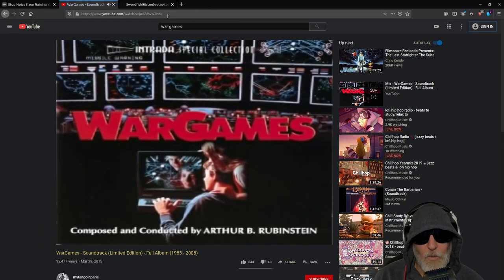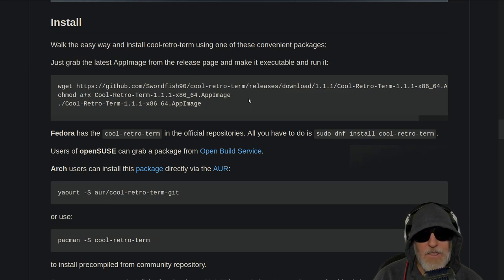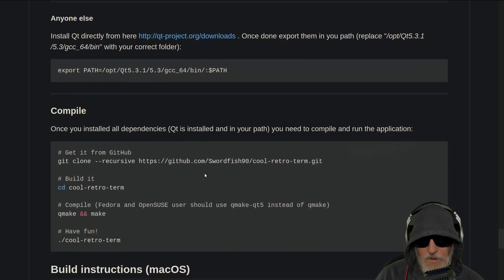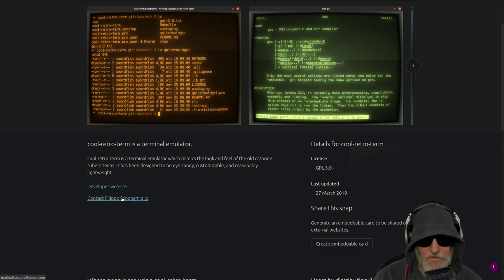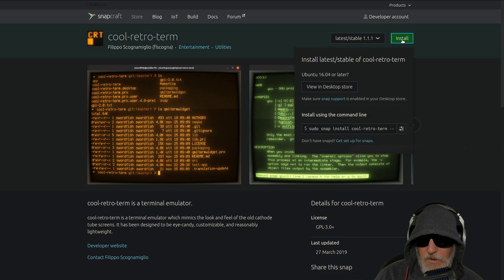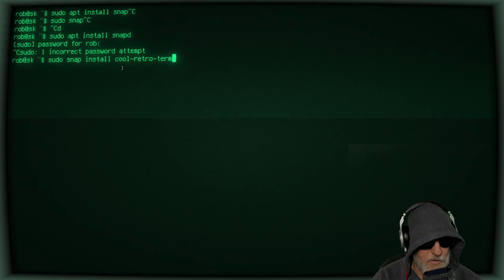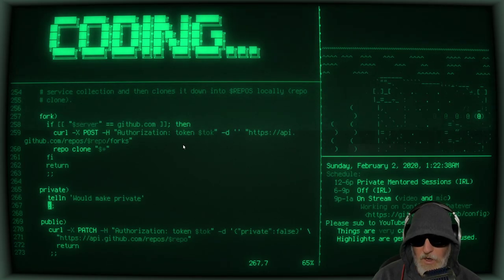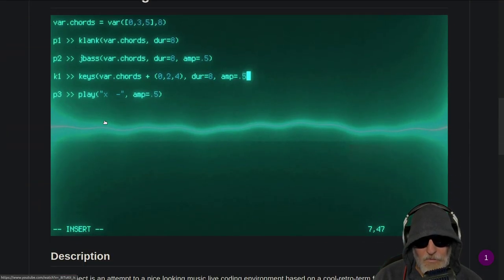Cool Retro Terminal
Honoring "boomer tech" from the early 80s with cool-retro-terminal on Linux Mint Cinnamon for fun and interesting Twitch streaming with Bash, Vim, TMUX.